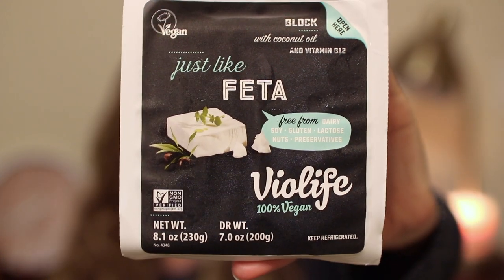2019 HEALTHY COLLEGE GROCERY HAUL | Vegan and Gluten Free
Finally posted a video so here's me talking about food and being sarcastic about it~

WHY VEGAN?
+ Forks Over Knives Also found on Netflix